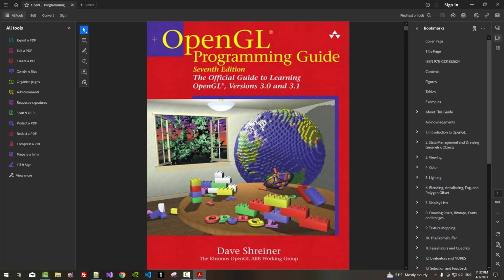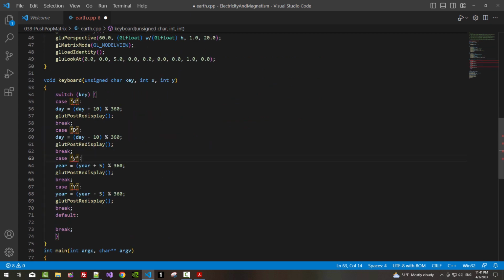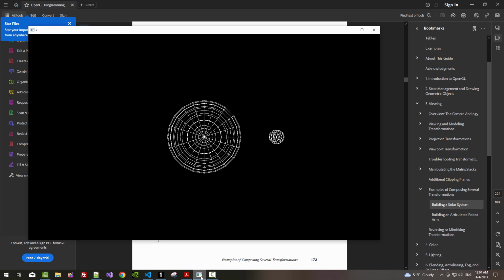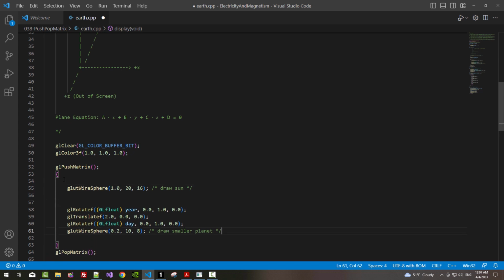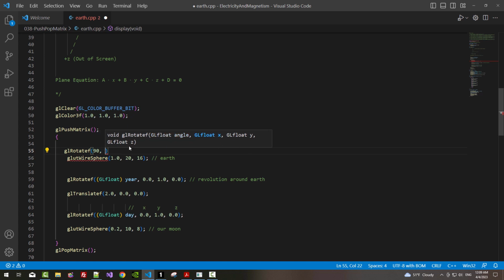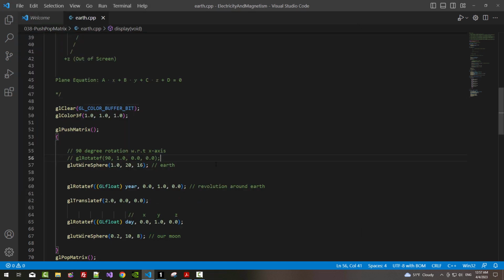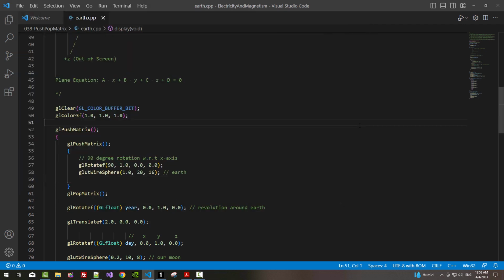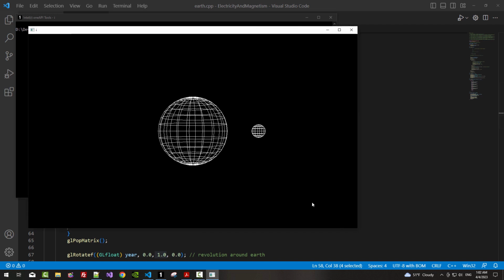038- OpenGL Experiment 2, Matrix Stack, glPushMatrix(), glPopMatrix()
Previous Videos